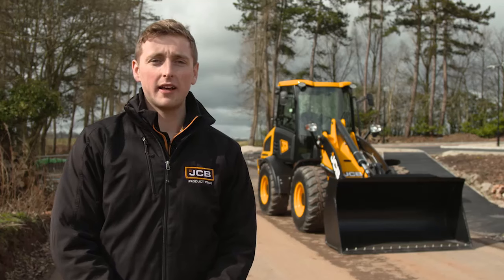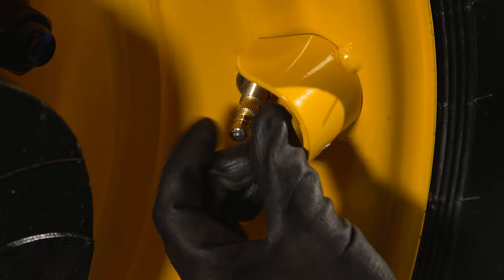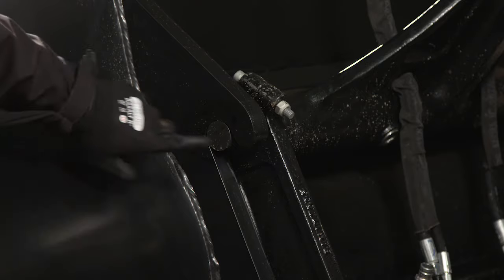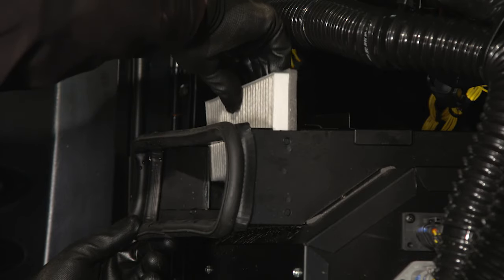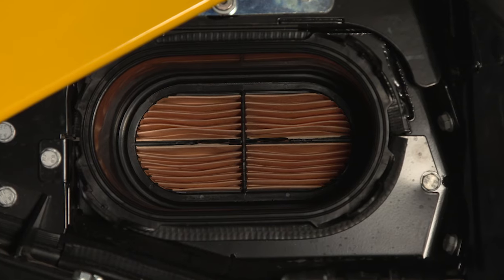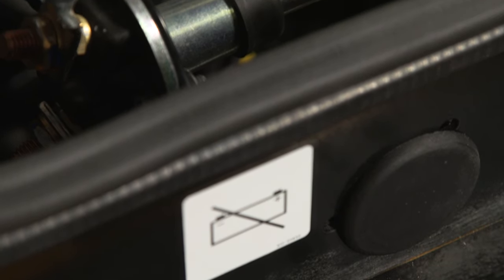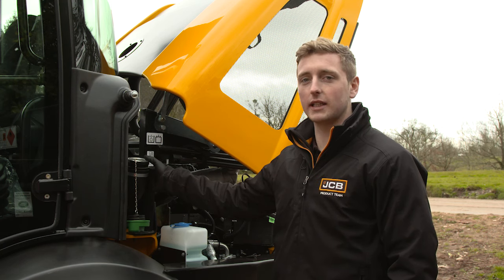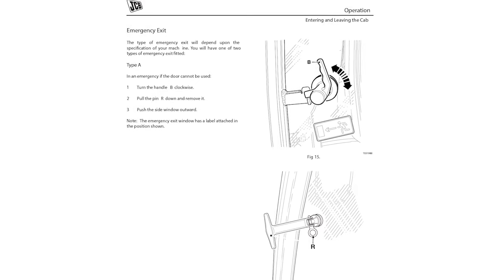How to operate your JCB Compact Wheel Loader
Get to know your compact wheel loader from bonnet to bucket with this series of "How To" guides.

From carrying out a pre-start and under the bonnet inspection, to understanding your machine's controls and operation tips to ensure you get the very best out of your compact wheel loader.